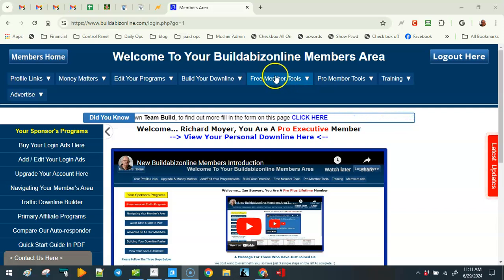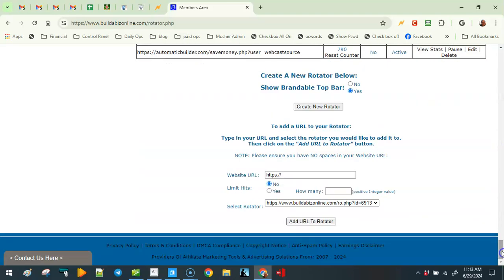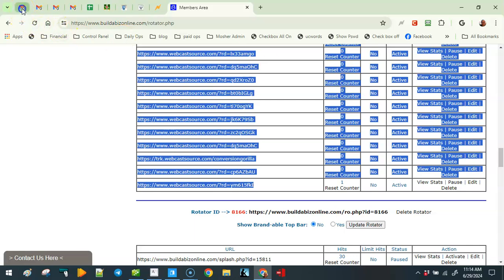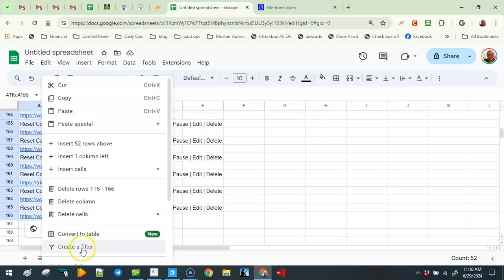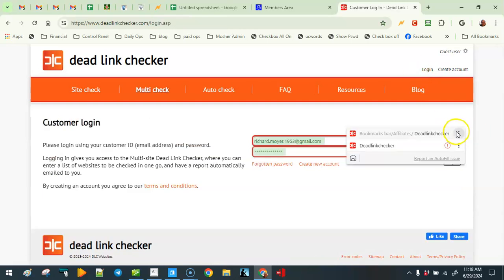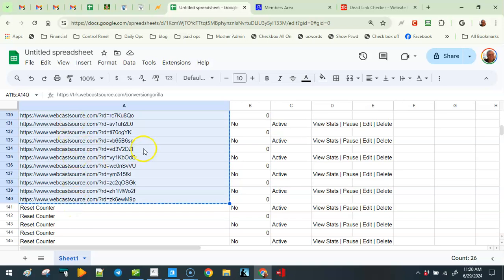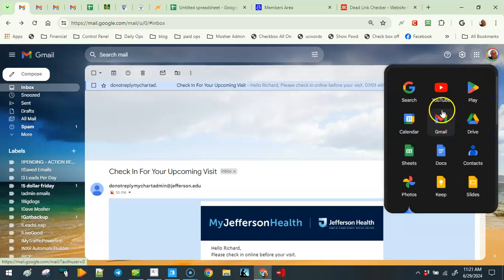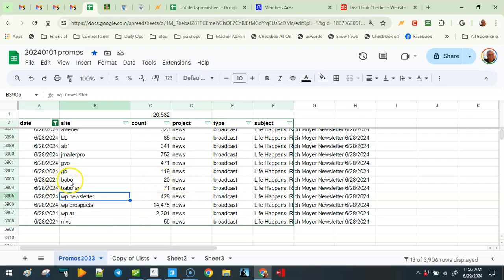Use SHEETS to Parse a List and Link Checker Demo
GOOGLE SHEETS is a FREE spreadsheet that can simplify complex tasks.  Included as part of the Google Tools available, included with your GMAIL account.  Why pay HUNDRED$ for Microsoft Office?